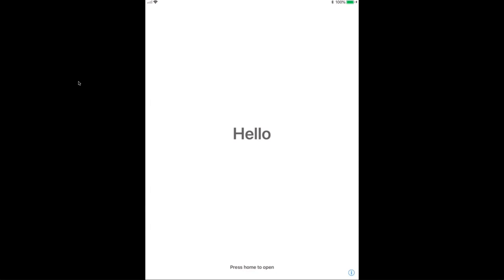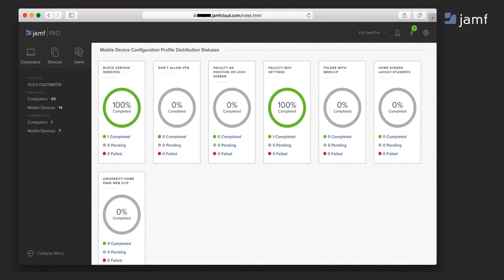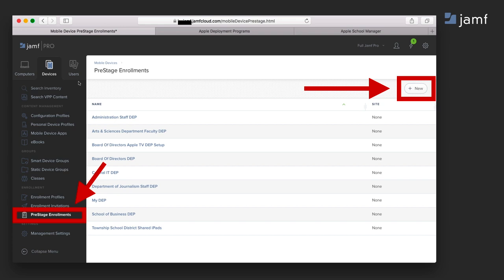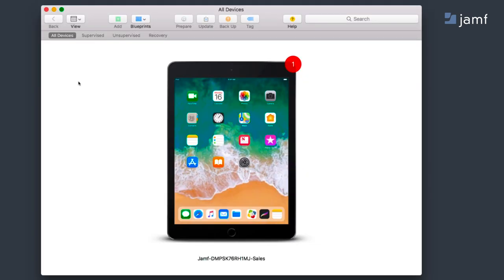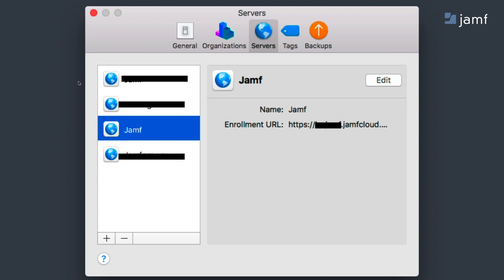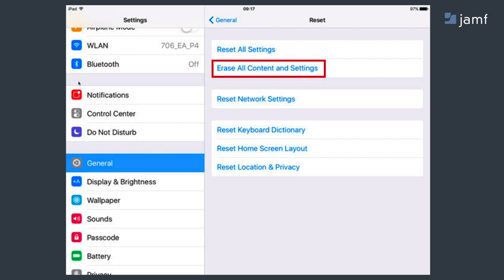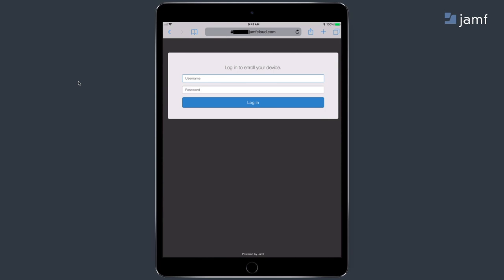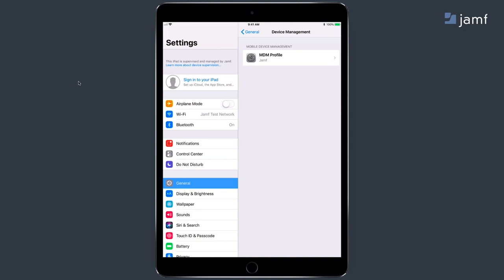iOS Deployments: Getting Ahead of the Curve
As summer break for students winds down, the tasks and responsibilities for IT ramp up. With many things on your plate, you may have put off your iOS deployments until now (or next week or the following). No need to panic! Whether your devices were purchased through Apple, an Apple reseller or elsewhere, we can help you get your devices enrolled and ready for this school year.

In our webinar, iOS Deployments: Getting Ahead of the Curve, we will explain efficient options to enroll, configure and deploy all of your iPad devices.